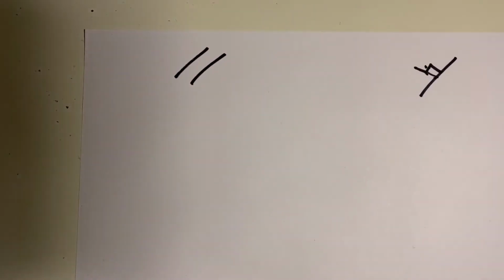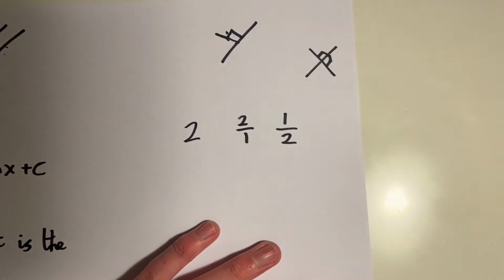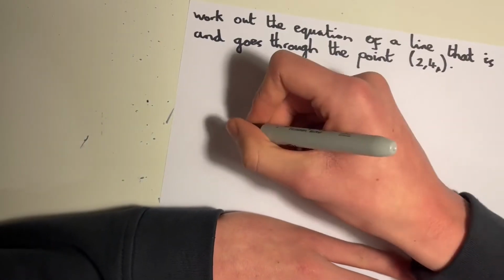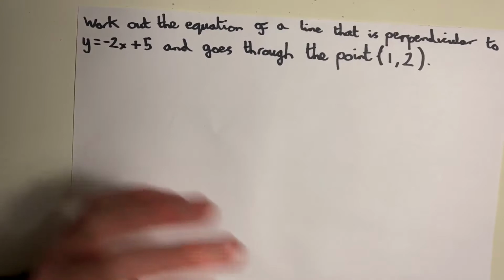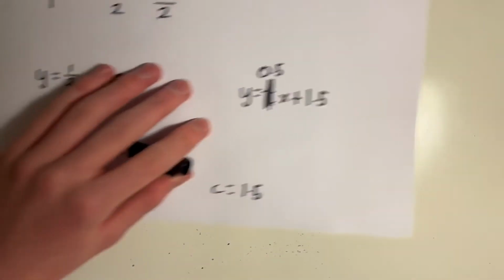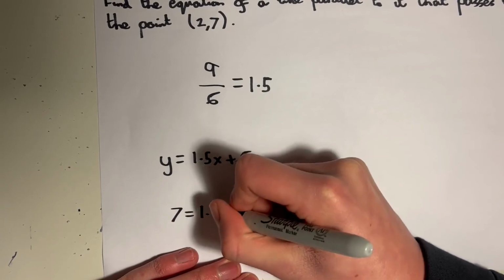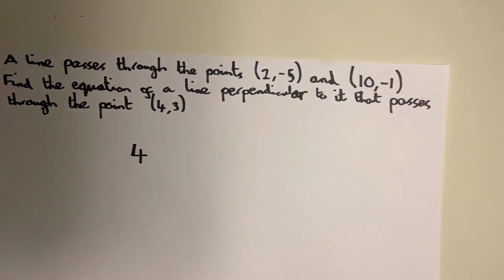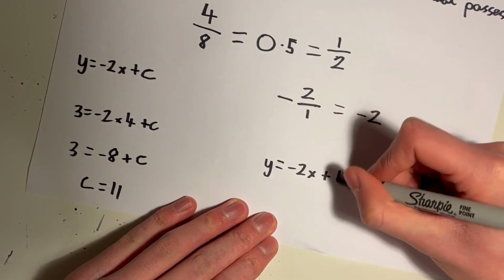Parallel and Perpendicular Lines GCSE Maths